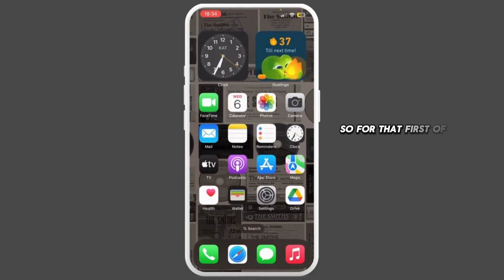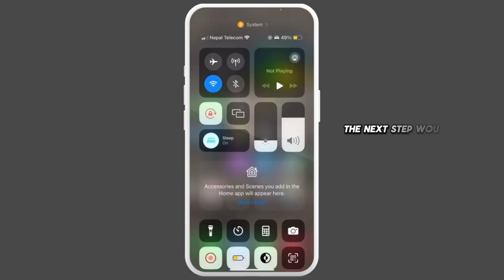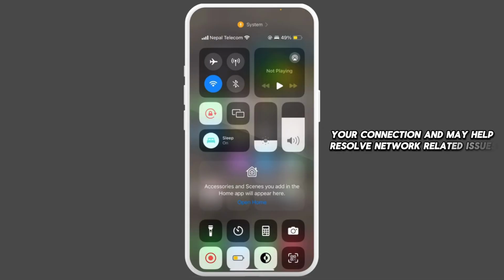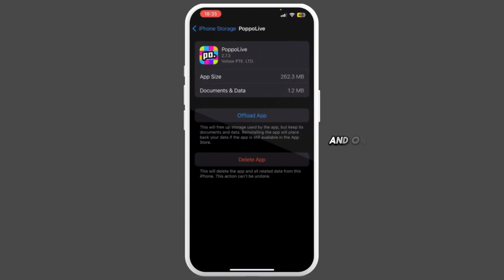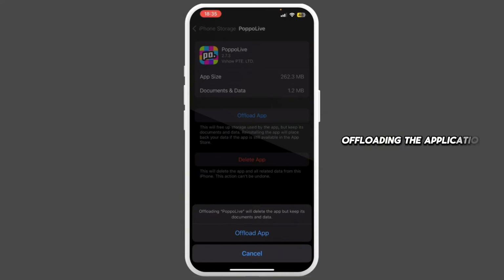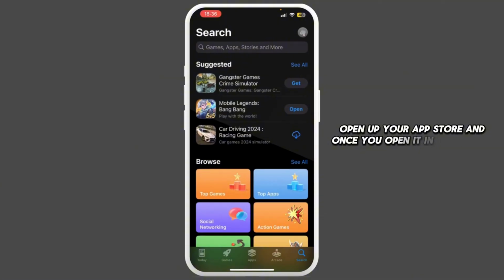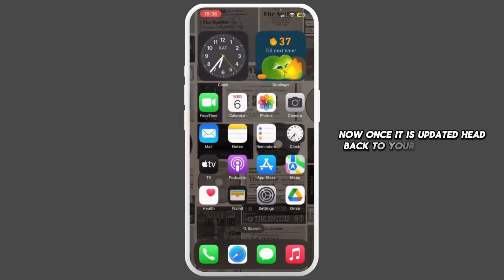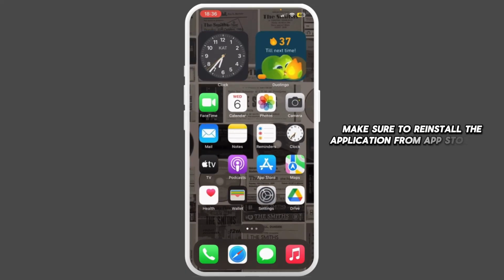How To Fix And Solve Poppo Live App Network Connection Problem (2024)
Experiencing network issues with the Poppo Live app? This guide provides you with practical steps to resolve connection problems so you can enjoy uninterrupted streaming.

0:05 - Checking Internet Connectivity
0:10 - Restarting the App and Device

Follow these easy steps to ensure a stable connection on your Poppo Live app!